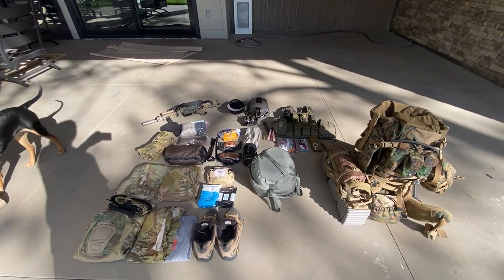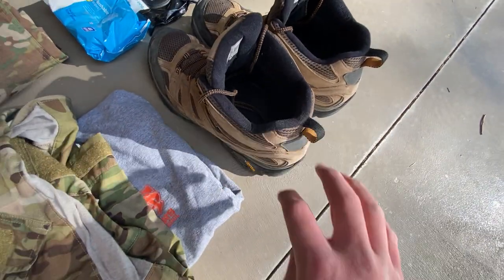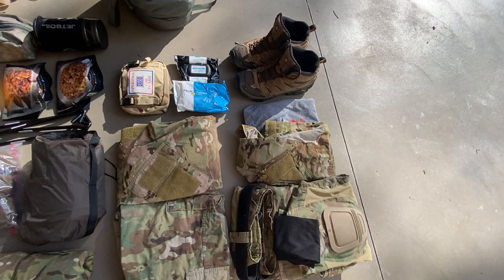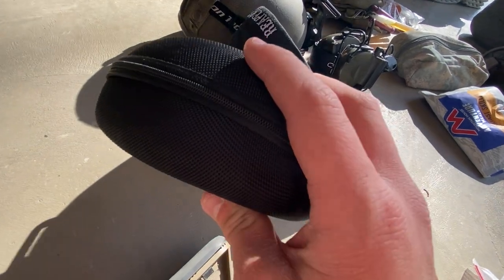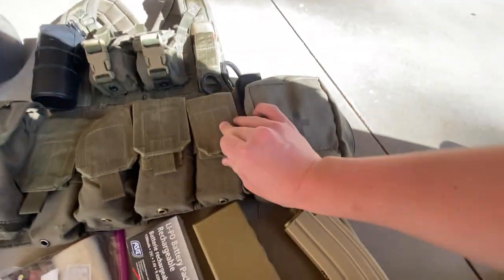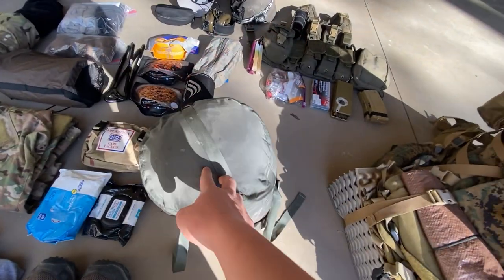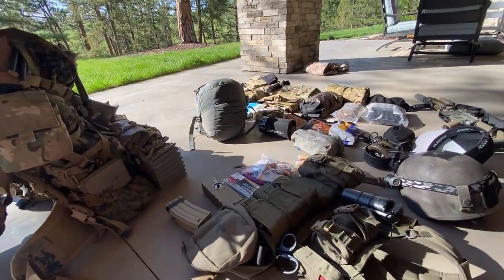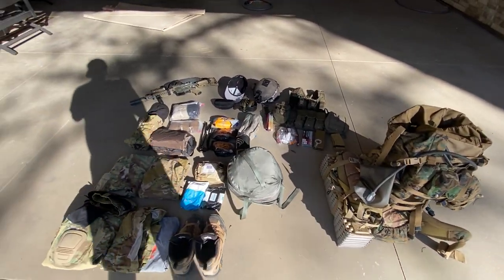Milsim West: Strike on Salsk Kit Layout Video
MA04’s kit layout for Strike on Salsk this weekend.

@mastiffoutdoors on Instagram

7:27 🦶